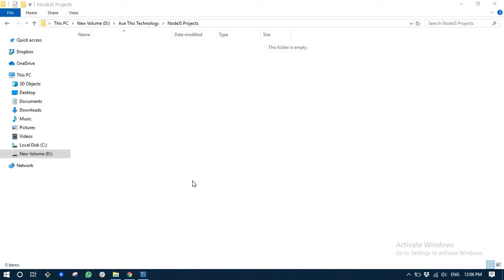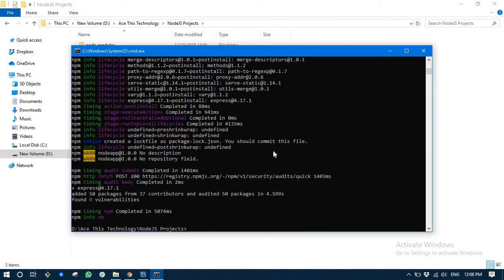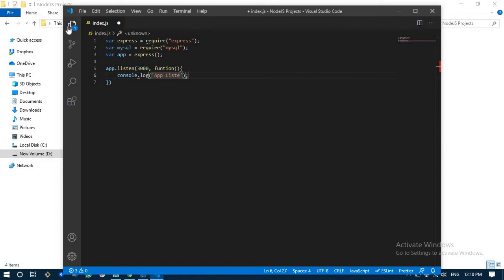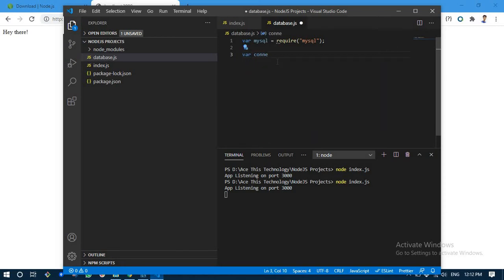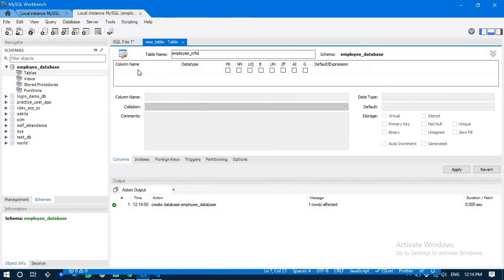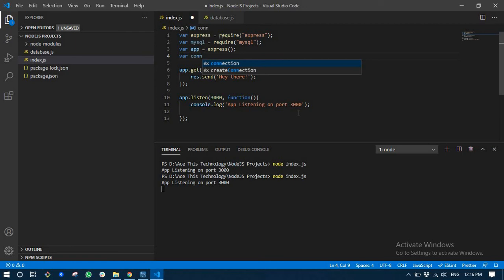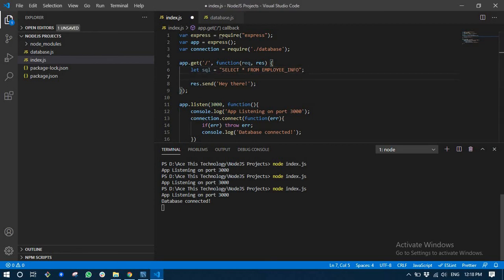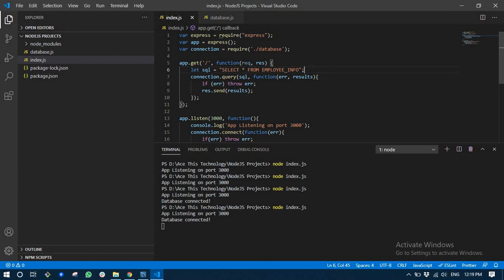How to connect NodeJS Project with MySQL Workbench